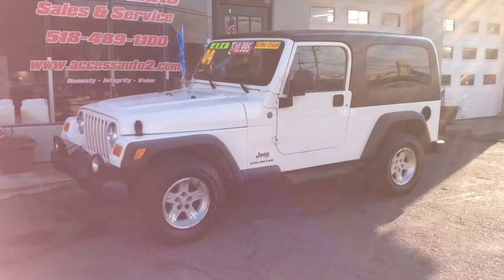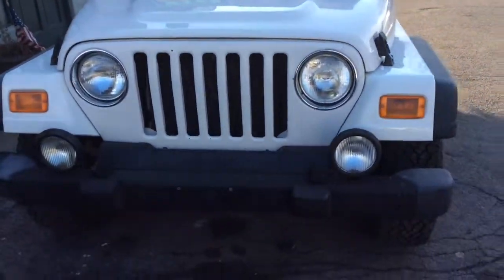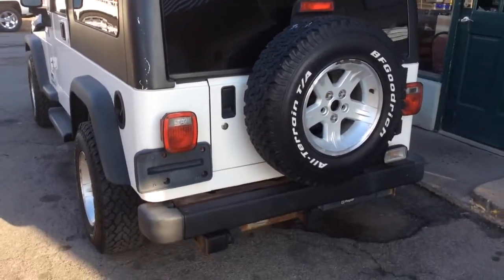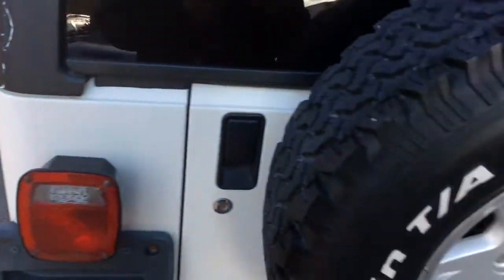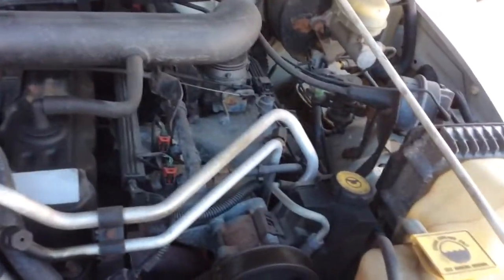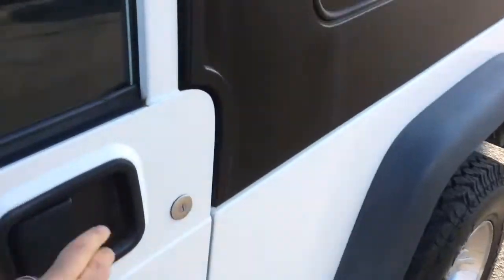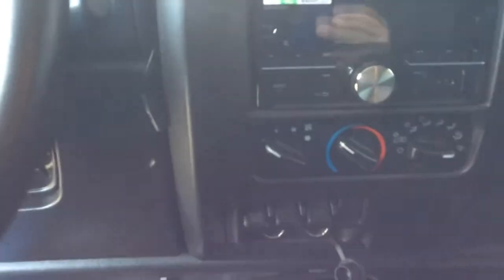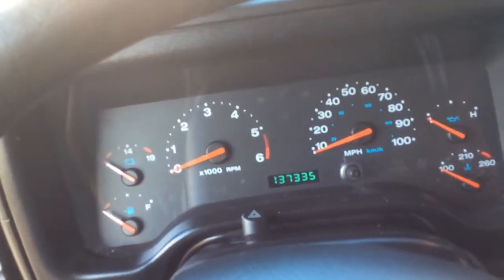2004 Jeep Wrangler Used Albany,NY Access Auto Sales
2004 Jeep Wrangler, Cargo Area Tiedowns,Driver Airbag,Fog Lights,Full Size Spare Tire,Interval Wipers,Passenger Airbag,Removable Top,Second Row Folding Seat,Second Row Removable Seat,Skid Plate,Steel Wheels